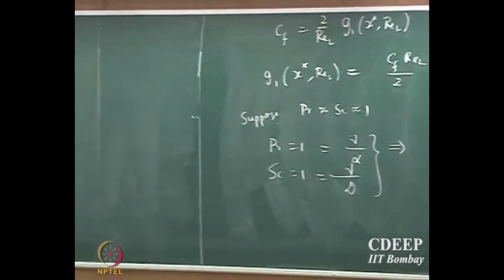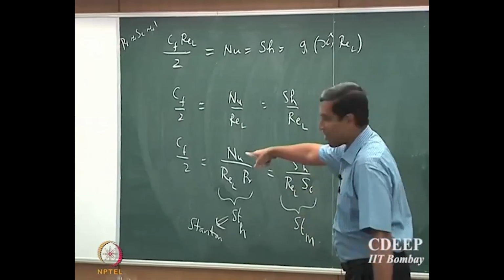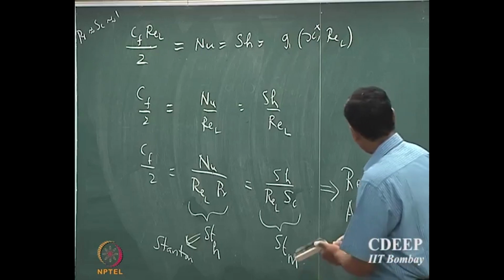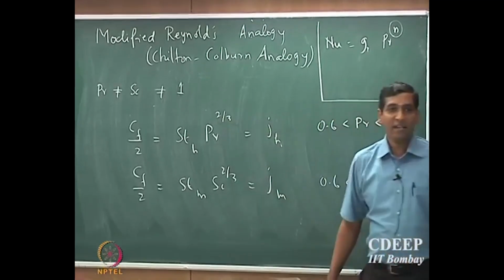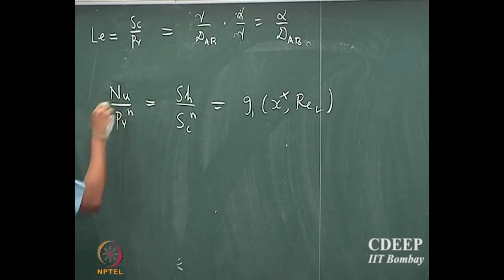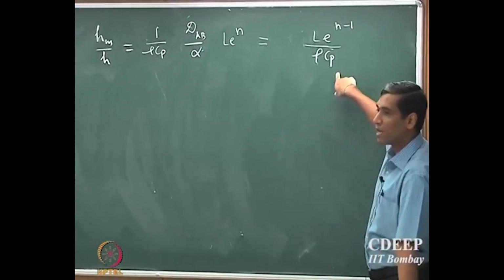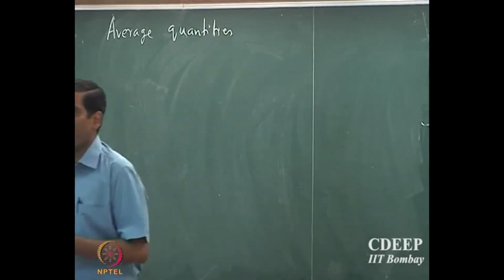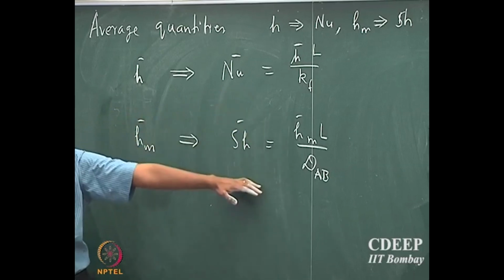Lecture 24: Reynolds and Chilton-Colburn Analogies